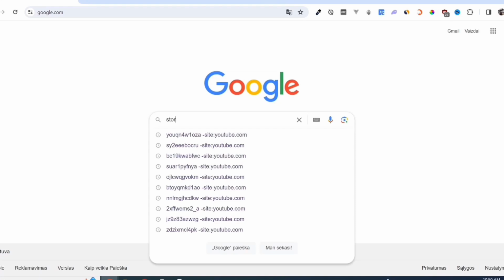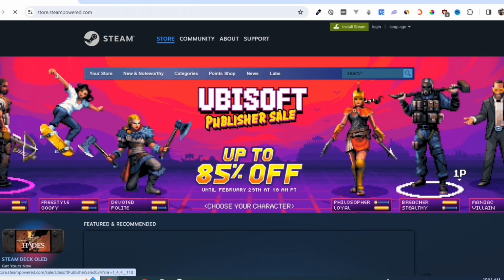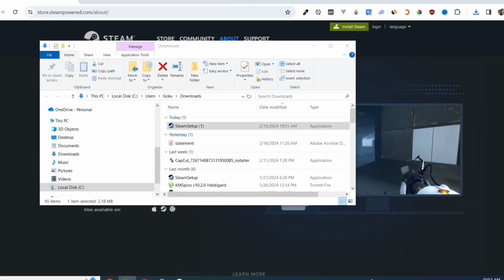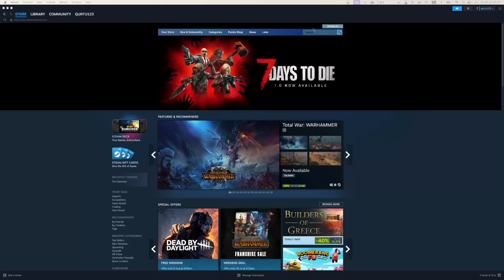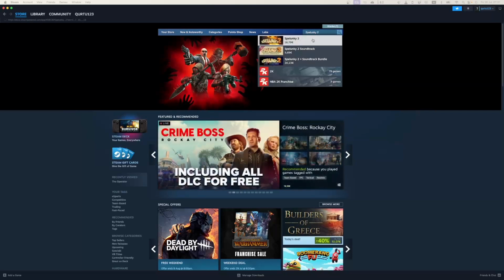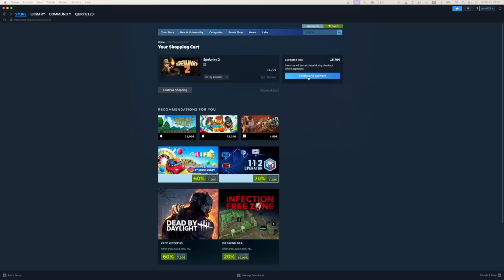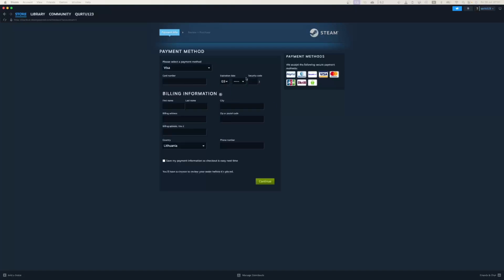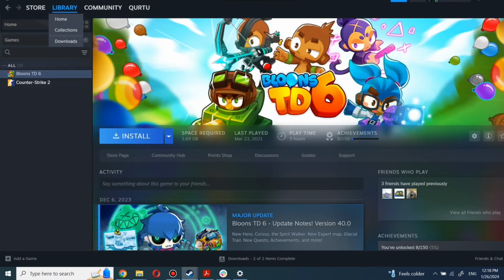How to Download Spelunky 2 For PC (Step-by-Step)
Spelunky 2 Download free off hassle guide for pc.